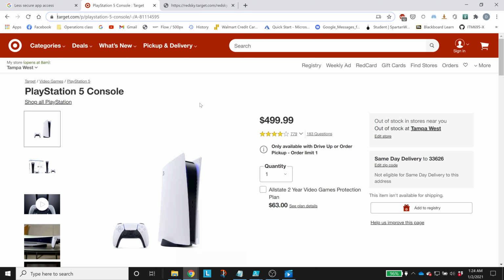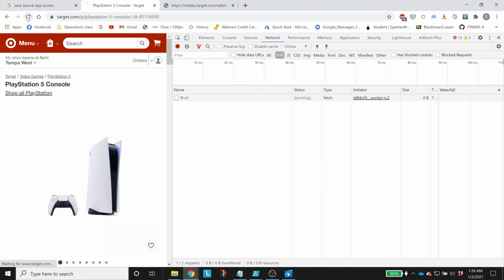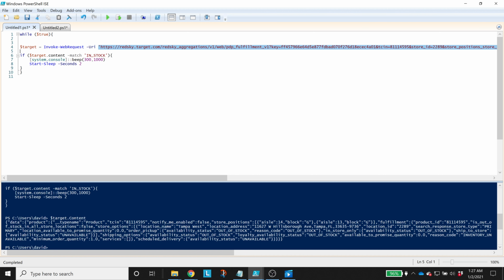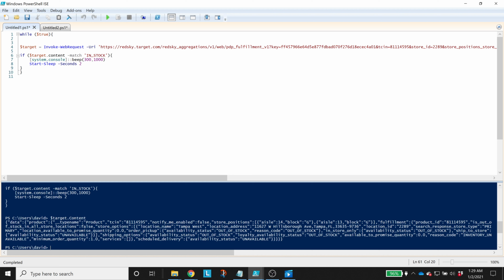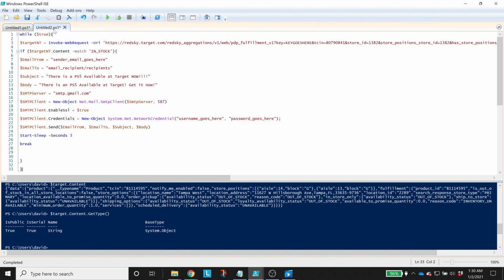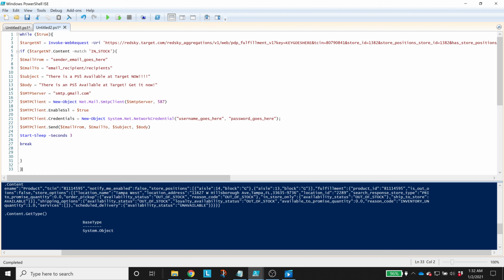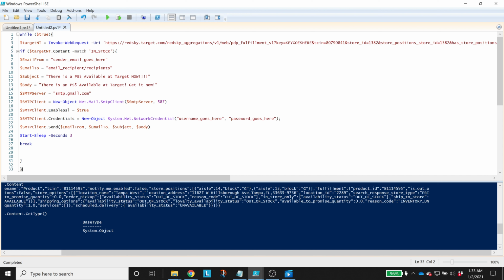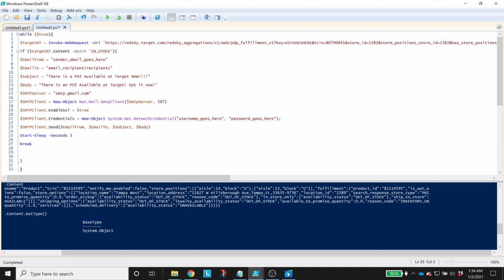How to get the Sony PlayStation 5 or the Xbox Series X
This script explains how to write a PowerShell script to get an email notification when the Sony PlayStation 5 or the Xbox Series X becomes available.